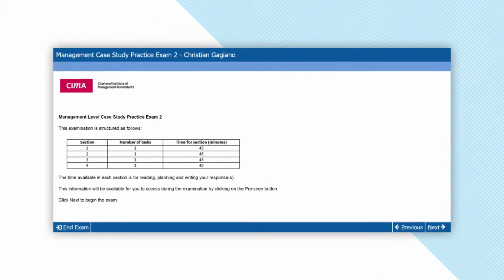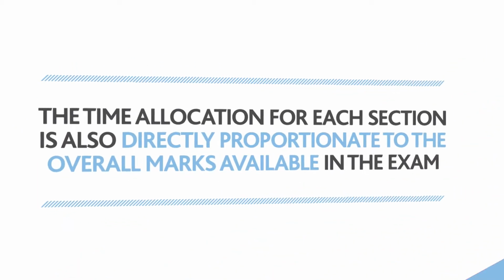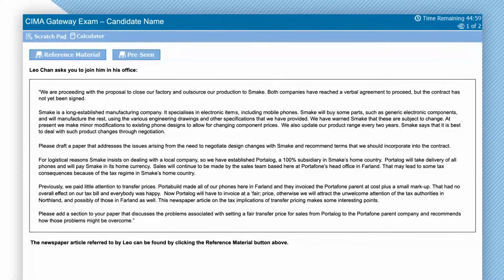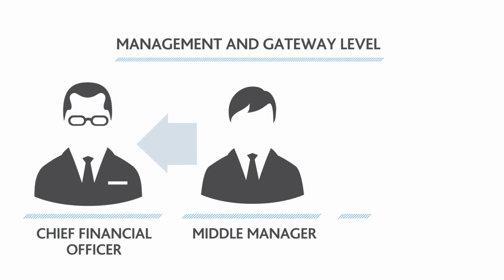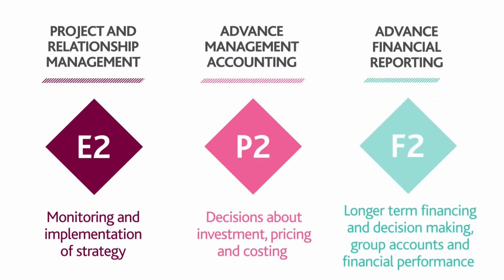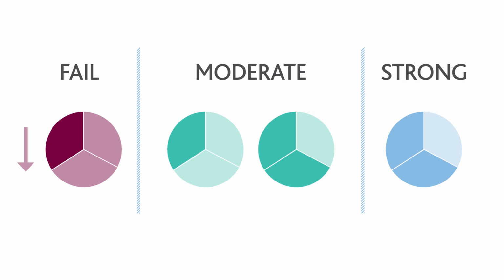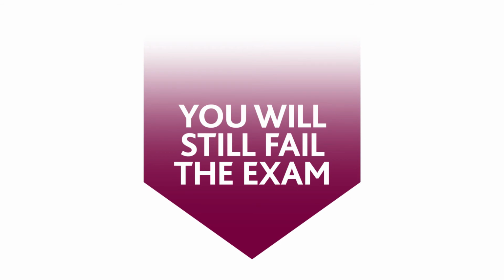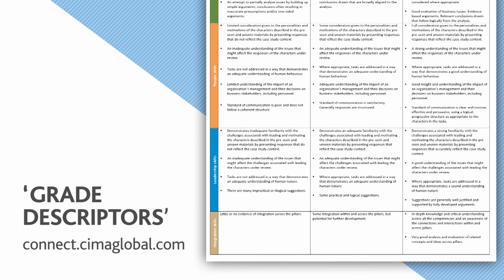The Gateway Case Study exam - understanding the exam format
Find out more about the Gateway Case Study exam format.